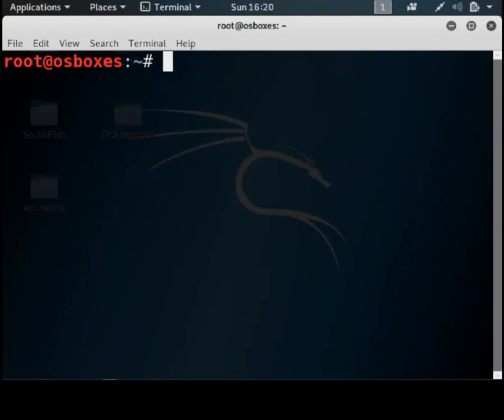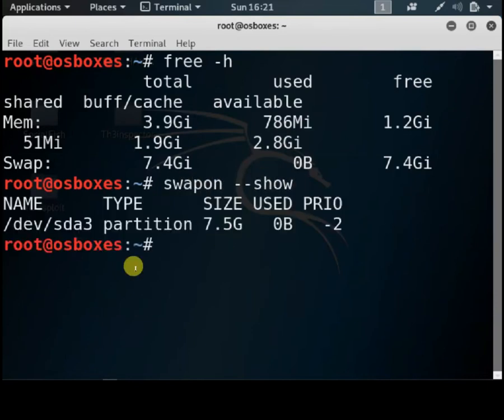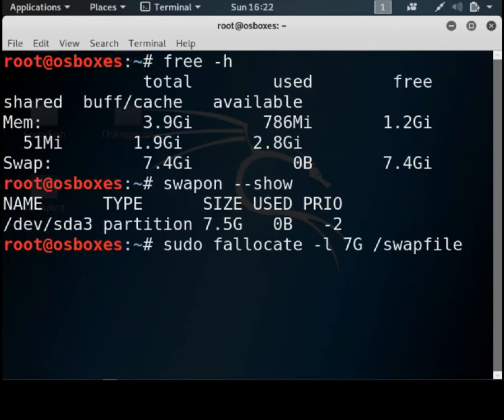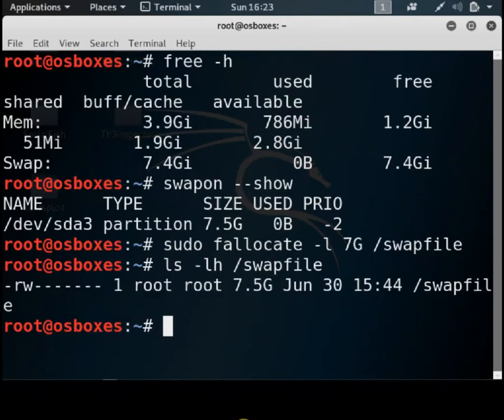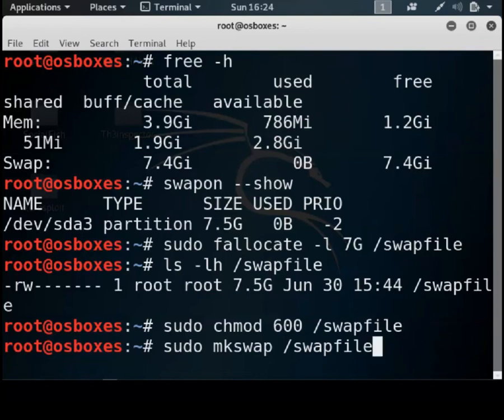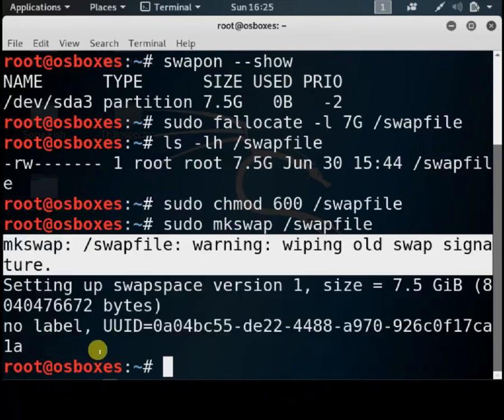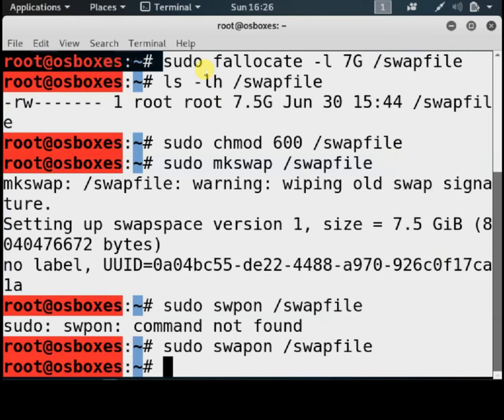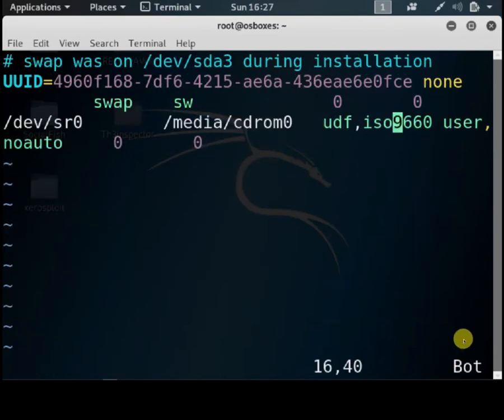Operating Systems (O.S).W.B.M.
*Increase Virtual Ram in Kali Linux 2019~!*

Create, delete, move, and--or Increase swapfile~!

(((((--Swap File--)))))

=(*- a file on a hard disk used to provide space for programs which have been transferred from the processor's memory.

(((((++Swap File++)))))

STEP 1.

//*Lets first check the size of existing swap space partition using free & swapon command:

$ free -h

//*Let's start by checking what the size of the swap partition is for the system at the moment:

$ swapon --show

STEP 2.

Create the swap file using fallocate. Fallocate program is the best way to create a file of a preallocated size instantly. The following command will create 1GB of /swapfile:

STEP 3.

Check whether its created correct size of file or not:

$ ls -lh /swapfile

STEP 4.

Change the file permission to 600 to only accessible by the root user:

STEP 5.

STEP 6.

STEP 7. -- (not compulsory).

Add newely created swap file into fstab file, so that swap space partition available even after the reboot:

$ vi /etc/fstab

STEP 8. (Final Step).

Check newly created swap file:

$ swapon --show